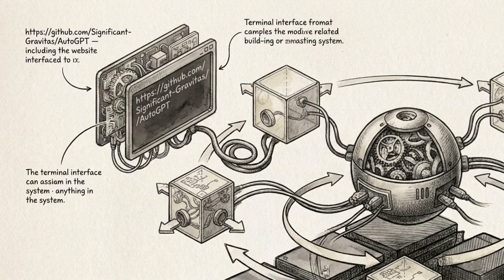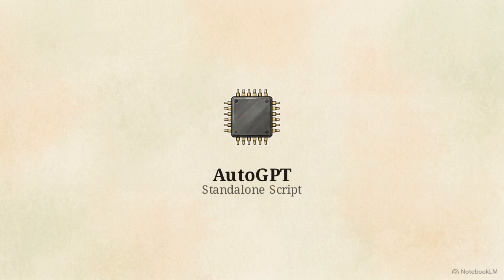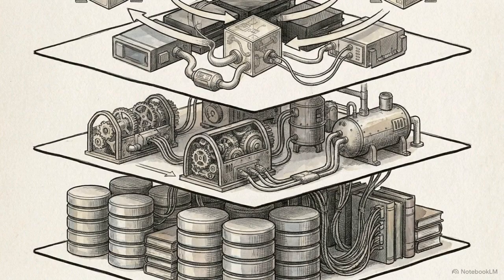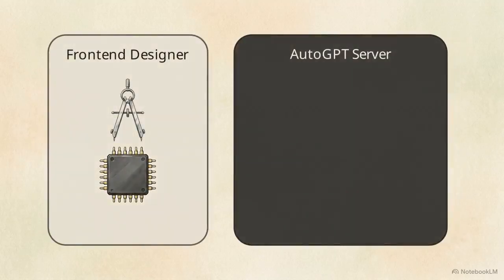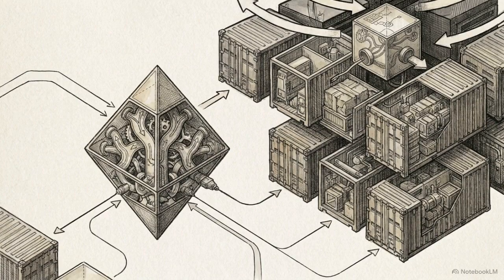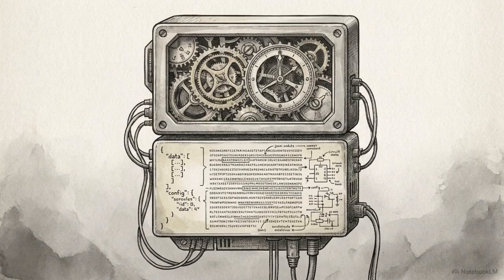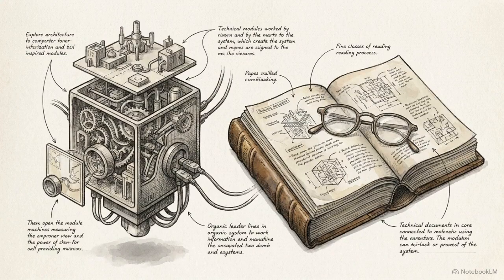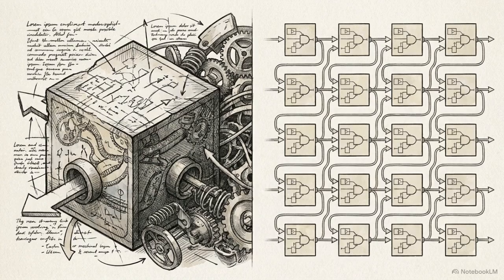AutoGPT on GitHub: What Developers Need to Know Before Deployment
AutoGPT is gaining GitHub momentum as developers look for structured AI agent orchestration, production automation, and reliable workflow execution. This breakdown explains how AutoGPT connects external data, APIs, Docker-based infrastructure, and low-code agent building into continuous AI agents. You’ll see how the frontend designs workflows, how the backend server executes autonomous tasks, and why hardware requirements matter. The video also walks through Reddit-to-video and YouTube-to-social-summary examples, plus key licensing limits around MIT and Polyform Shield code. For builders, AutoGPT offers leverage, inspection, and scale, but demands careful deployment planning for serious engineering teams.

TimeStamps:
0:00 AutoGPT GitHub Momentum
0:21 Single Turn LLM Limits
0:48 AI Infrastructure and Repository Evolution
1:26 Architecture and Deployment Constraints
1:42 Workflow Design Layer
2:39 Server Execution Layer
3:11 Local Setup Requirements
3:55 Official Automation Case Studies
4:53 Licensing and Commercial Constraints
5:59 Technical Trade Offs and Production Readiness

🤖 AutoGPT architecture
⚙️ Continuous AI agents
🐳 Docker and server execution
📊 Monitoring, analytics, and workflows
📹 Reddit and YouTube automation
⚖️ MIT vs Polyform Shield licensing
🚀 Production-scale agent orchestration

Use agent workflows to reduce manual execution, increase operational leverage, and scale repeatable software tasks without relying on one-off prompts. Builders who understand autonomous systems, API automation, infrastructure requirements, and source-available licensing can turn AI agents into measurable business efficiency, not experimental noise. Scale comes from controlled orchestration, not hype.